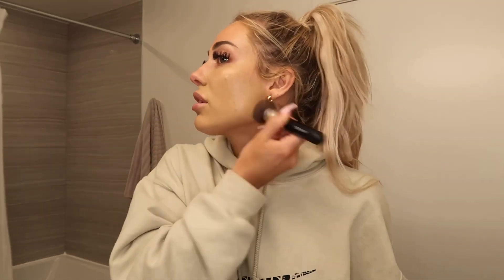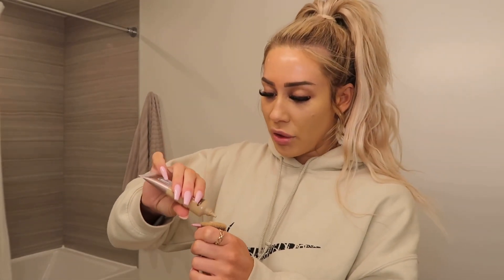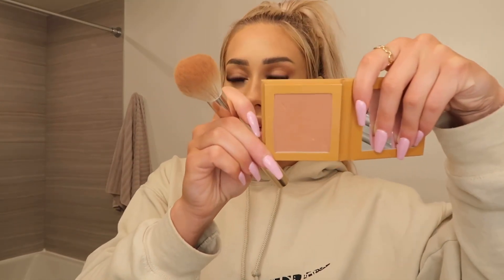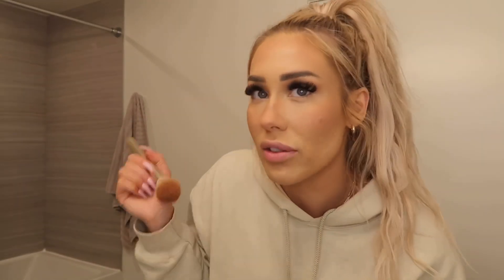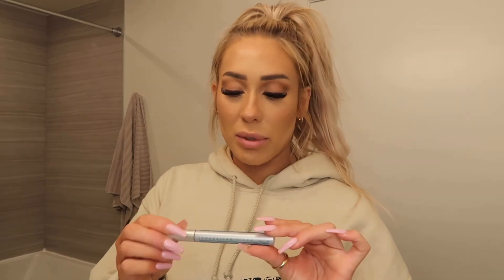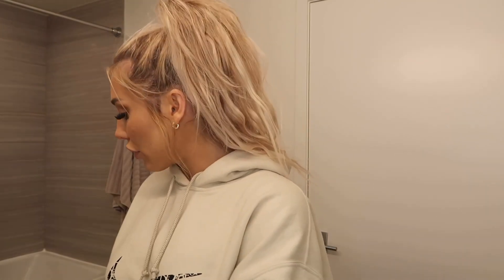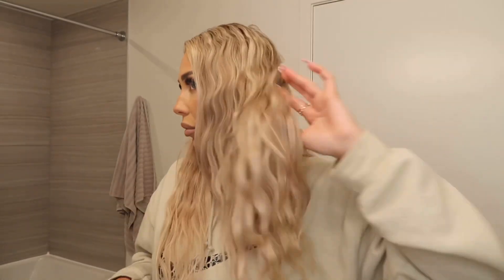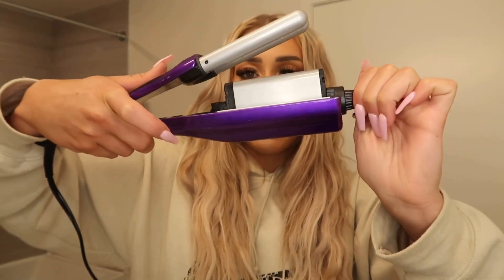CHATTY GRWM- Body Image talk, Getting Veneers??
PRODUCTS USED:
Maybelline Urban Cover Foundation
Kabuki Brush
Makeup by Mario Master Pallete
Makeup By Mario Brush
Too Faced Concealer Nude
Maybelline Banana Powder
Patrick Ta Bronzer
Patrick Ta Scultping Brush
Jaclyn Hill Highlight
KKW Honey Pot Blush Ta Blush Brush
Maybelline Mascara
Too Faced Childstar
Jeffree Star I'm Nude
Hourglass Setting Spray

Hair Tool